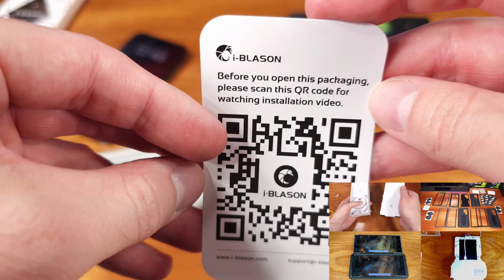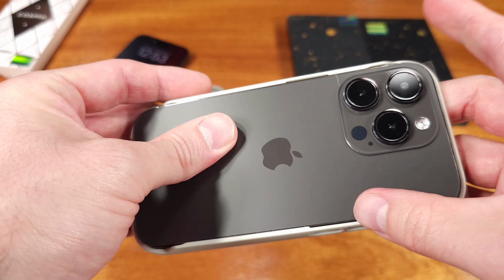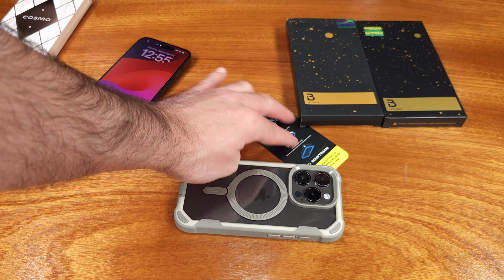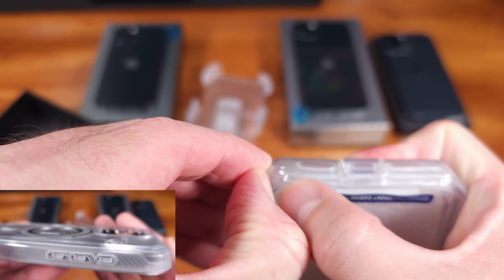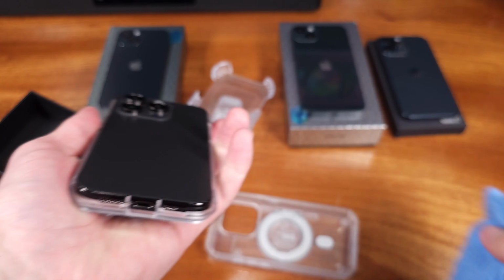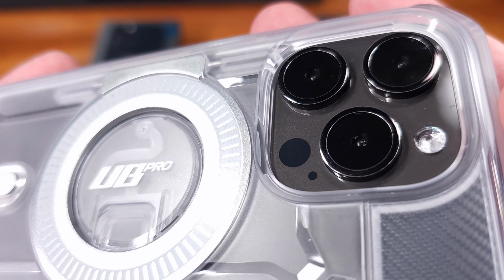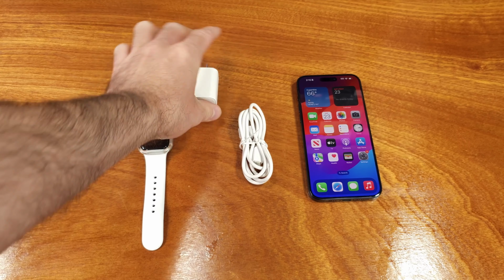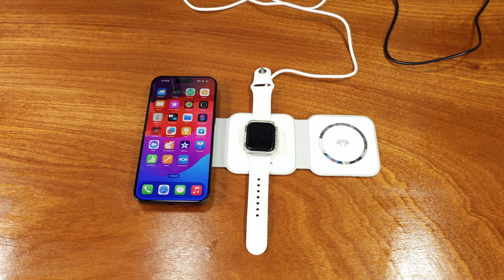My Top 2 iPhone 15 Pro Cases!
SUPCASE Unicorn Beetle Pro Mag For iPhone 15 Pro
i-Blason Ares Mad For iPhone 15 Pro

Apple USB-C Cable
10,000mAH Battery Bank
MagSafe Car mounts
MagSafe Accessories

These are my top 2 favorite iPhone 15 Pro cases for 2024!

💬 Want the full written article?
Check out what I had to say in text format, reviews, unboxing, optimization guides!